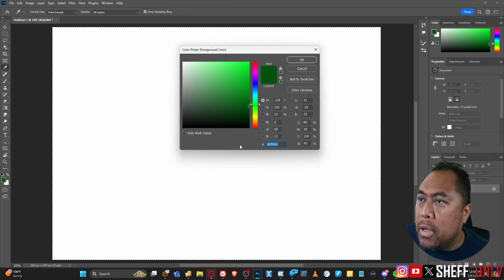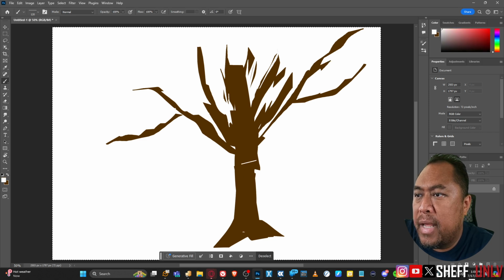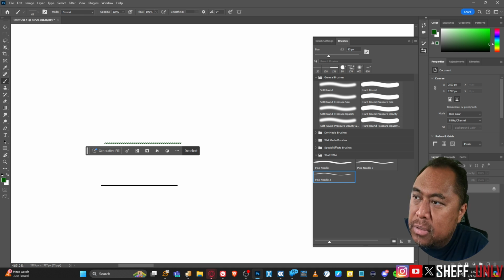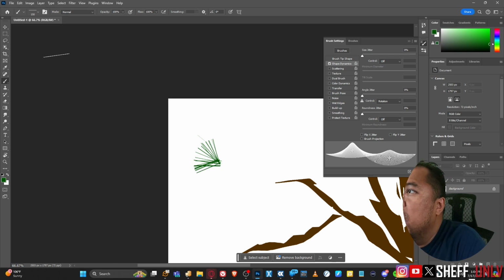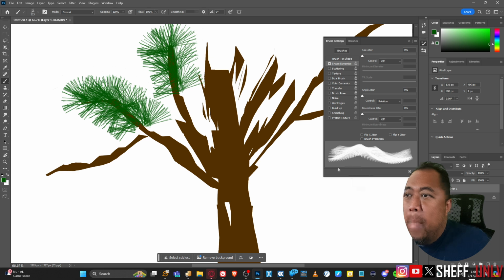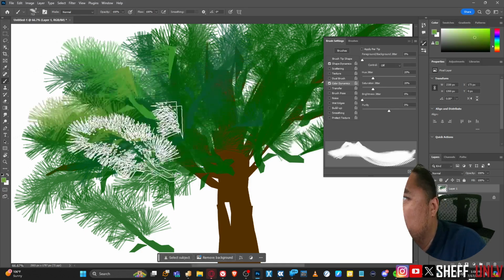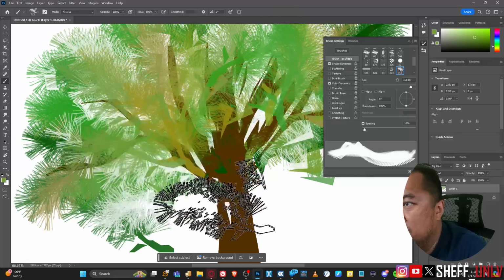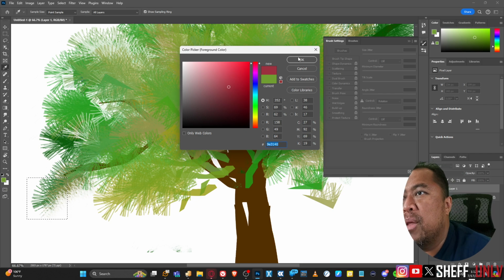Define Brush Preset